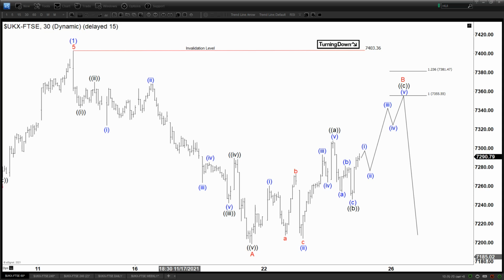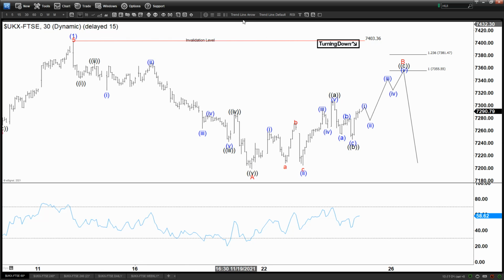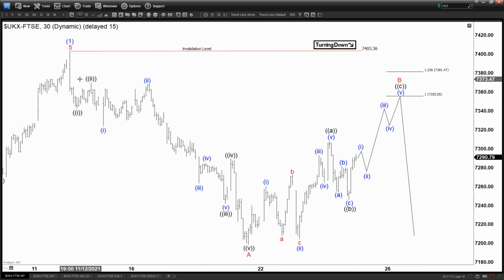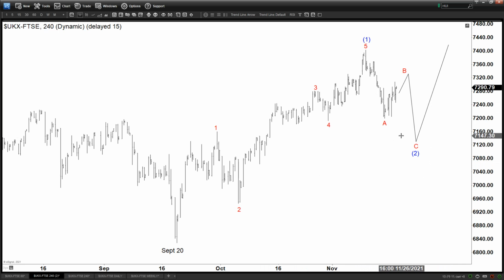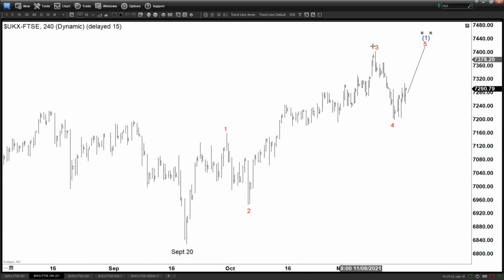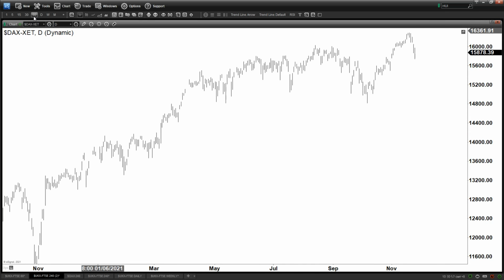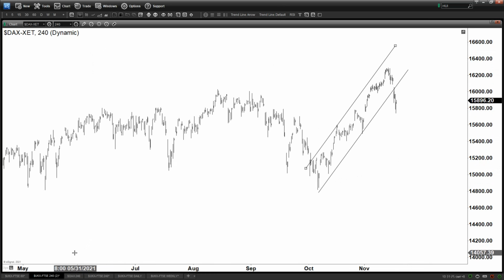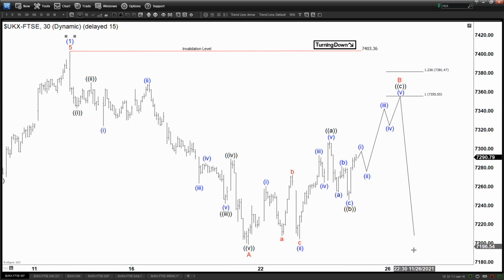Rally in FTSE Expected to Fail | ELLIOTT WAVE FORECAST